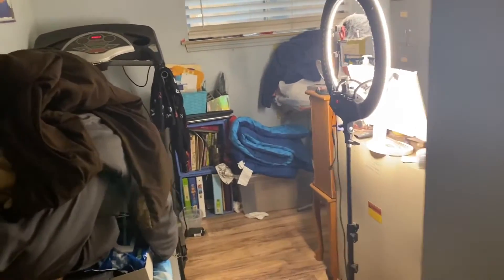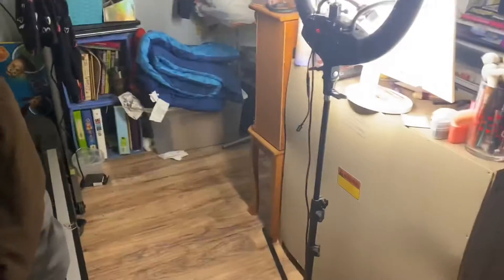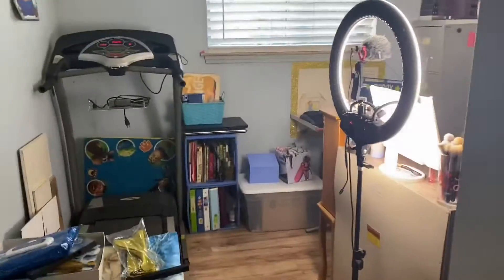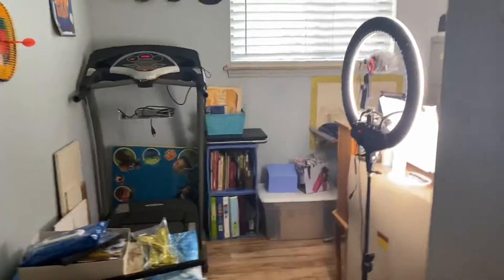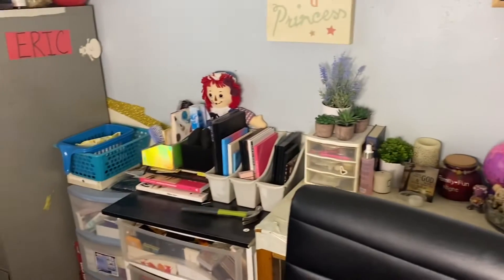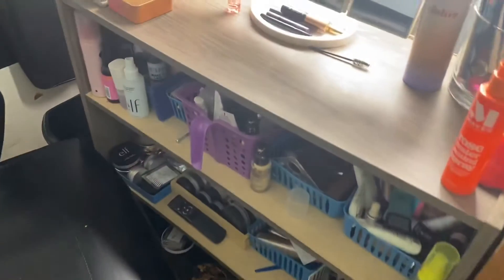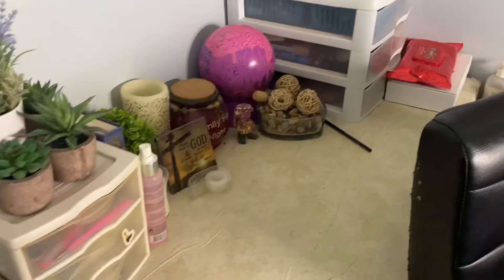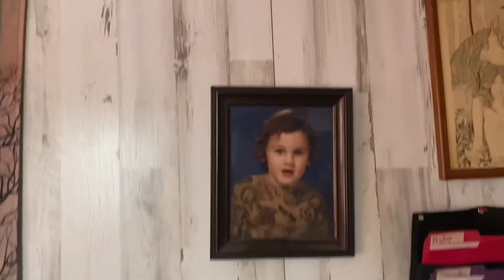Quick Filming Room Clean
I let my filming and storage get out of control again.

1. Fill out the Google form If it is not filled out you have not entered
3. Must Spread Awareness and Information on Autism
4. Tag me in posts or use hashtag ericalol95autismawareness2022 in your posts if it is something outside of social media take pictures and send it to which can also be used for screen shots of Facebook Posts as well.
5. Be 18 years or older or have parents' permission as I will be sending you things if you win

Open international the makeup is only for US and Canada Winners and a PayPal is required for other winners.  If you live in the US, the prize box is all you can win.

THIS IS NOT AFFILIATED WITH ANYONE I HAVE PURCHASED THESE PRODUCTS MY SELF AND IT HAS NOTHING TO DO WITH ANY SOCIAL PLATFORM THAT IS JUST WHERE I AM PUTTING IT. Links
For 15% Use code ERICA0161

Cirkul Water/Sip customer code given to everyone you Save $5, and I will earn 2 free sips everyone gets this code when ordering.